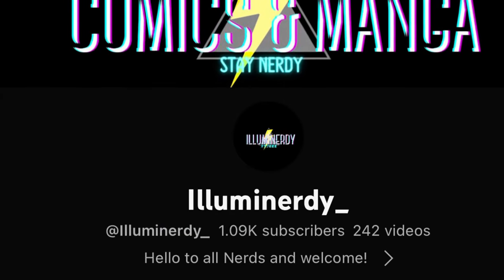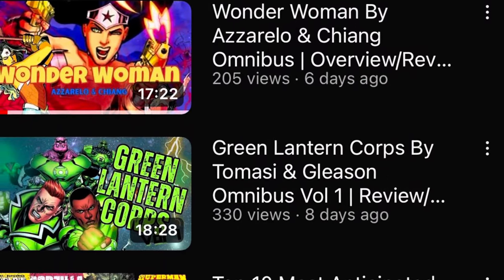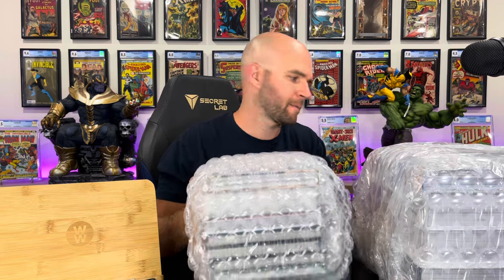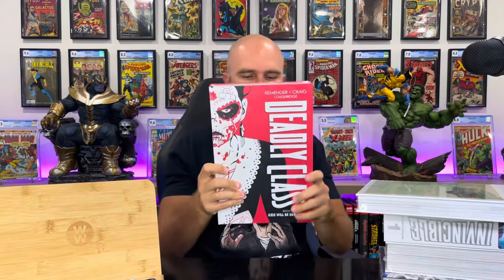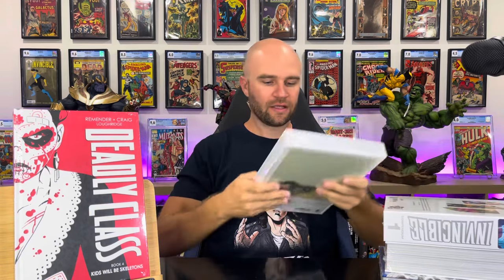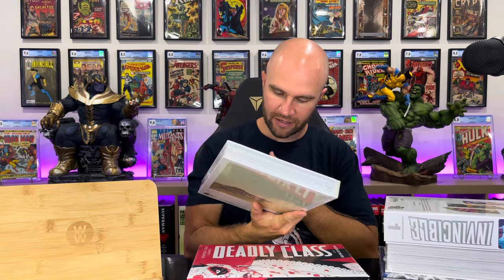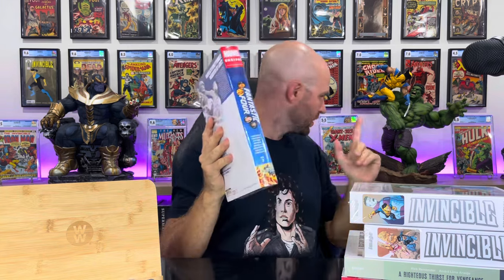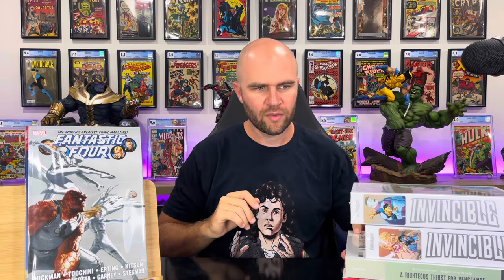HUGE Hardcover and Omnibus Haul and Unboxing / INVINCIBLE / DEADLY CLASS /FANTASTIC FOUR